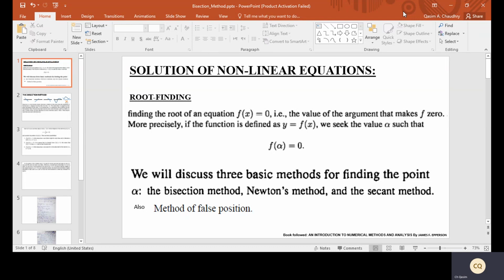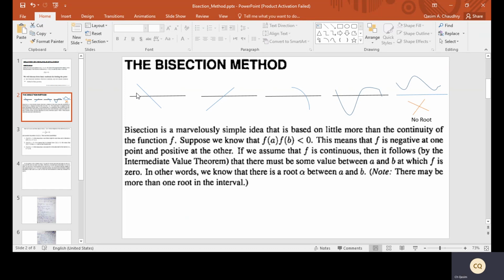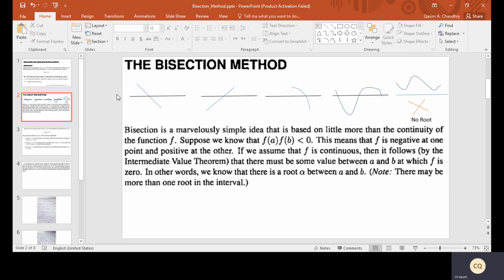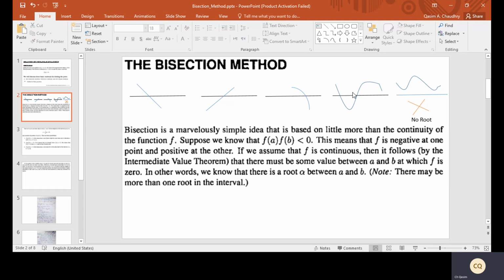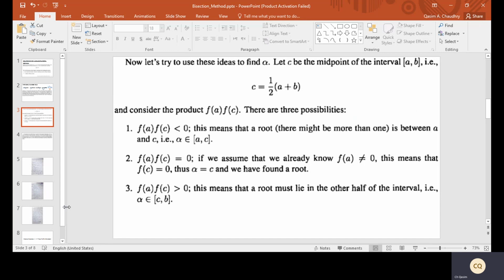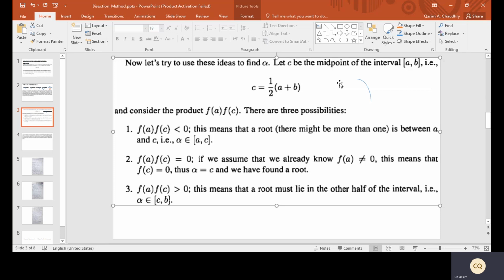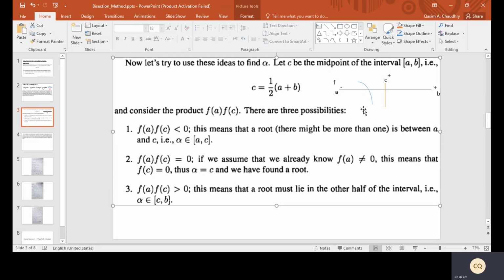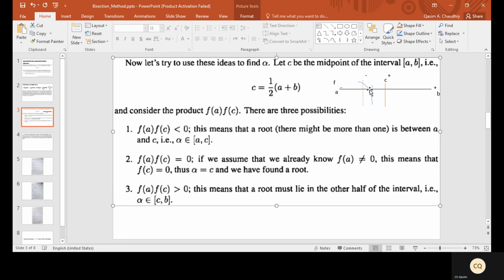Bisection_Method_Part_1 | SOLUTION OF NON-LINEAR EQUATIONS | Numerical Methods For Engineers